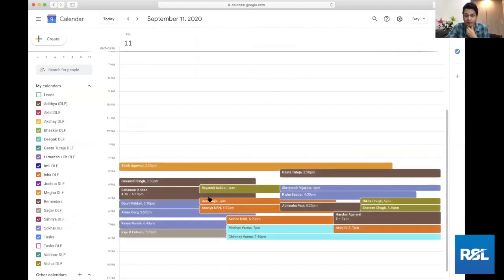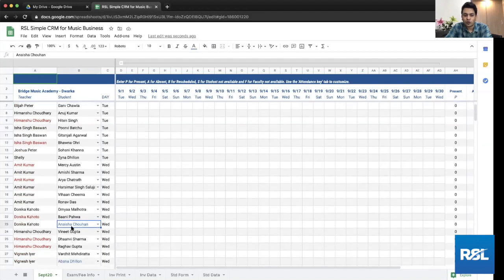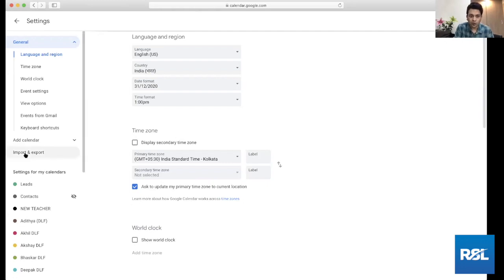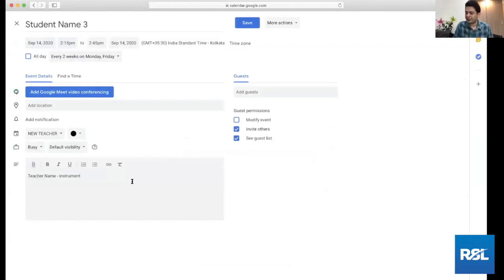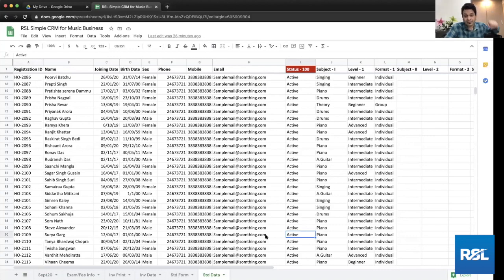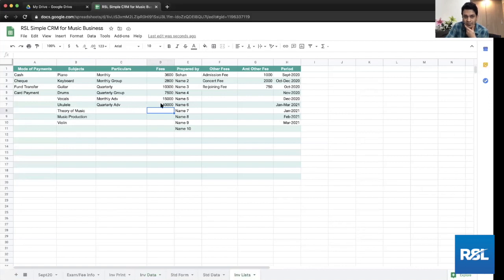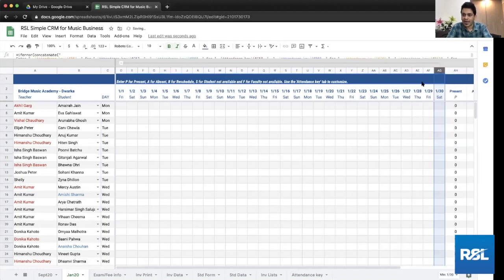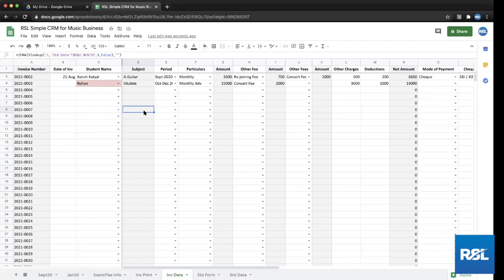RSL Business Support Tools Webinar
This webinar details the google based business support solutions that we have created especially for music teachers running small businesses. These will help with maintaining Schedules (Google Calendar), Creating and sourcing Students' database, making invoices, marking attendance, keeping track of RSL exam student and reporting of the same. This is a Google Sheets based solution and we are happy to provide this solution to anyone free of cost. To avail this solution, you just need to fill this form and drop us a mail at with "Business Support" in the subject line.

Topic wise description with time lines will be updated soon